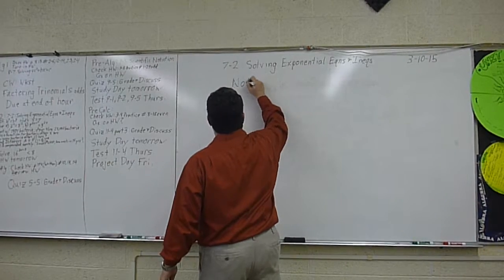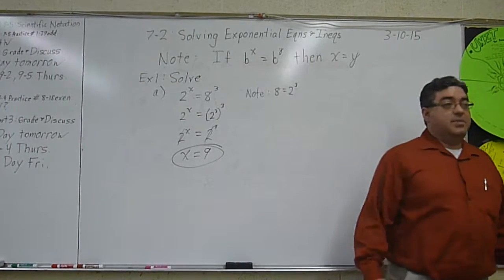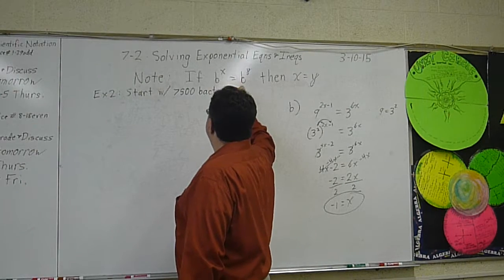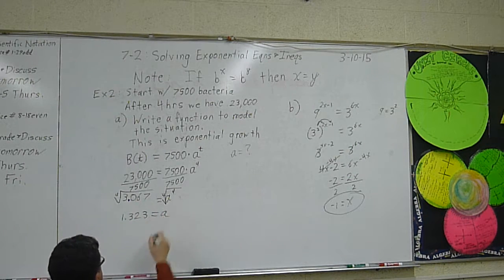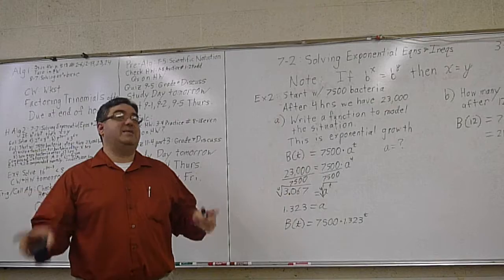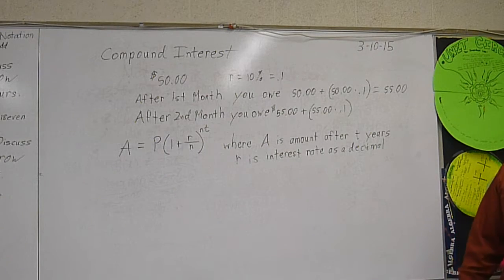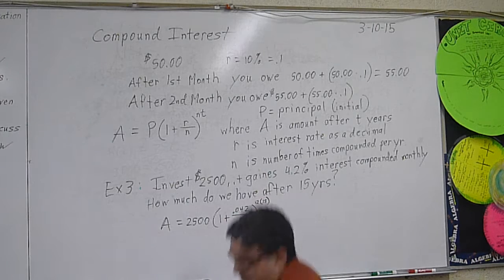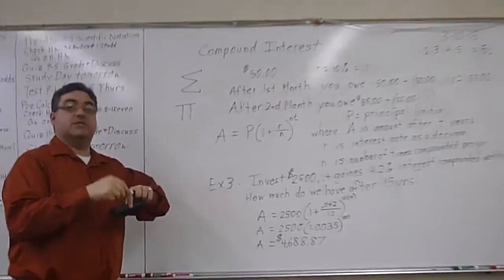Honors Alg 2 Notes 7-2 pt 1